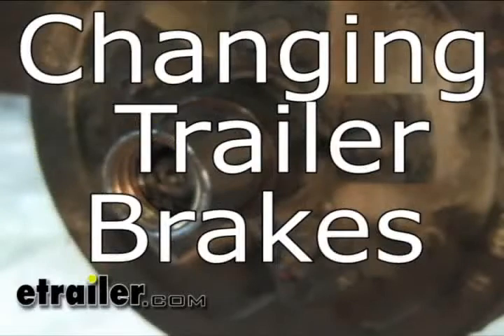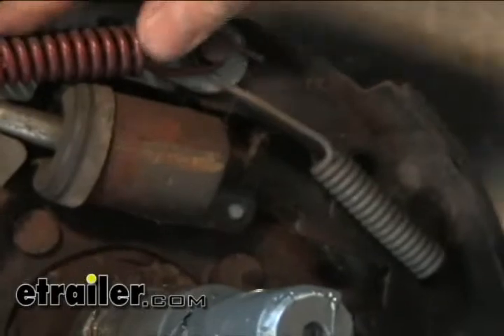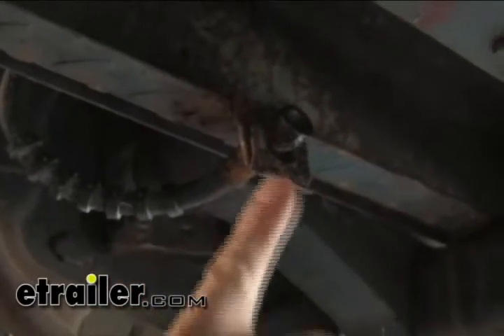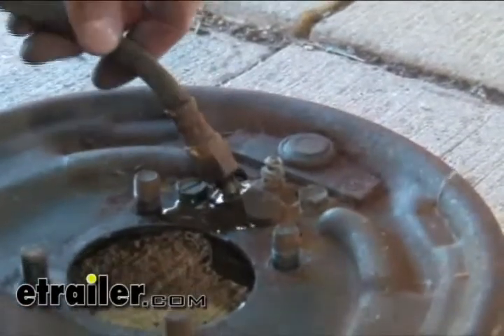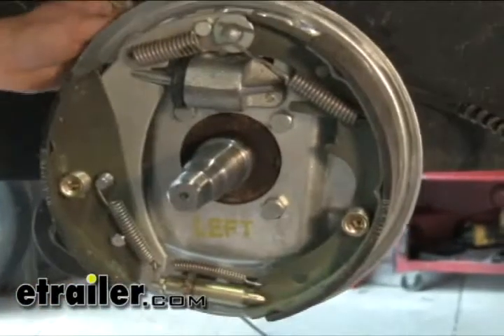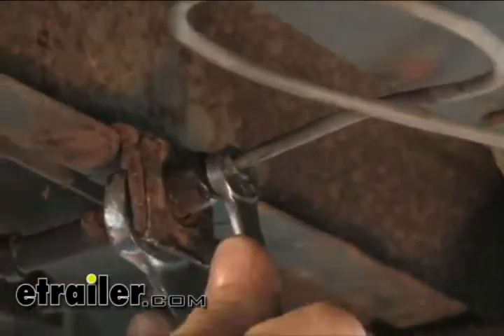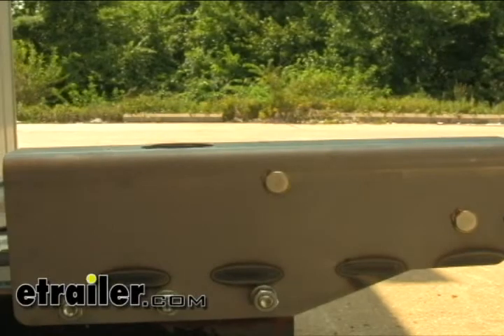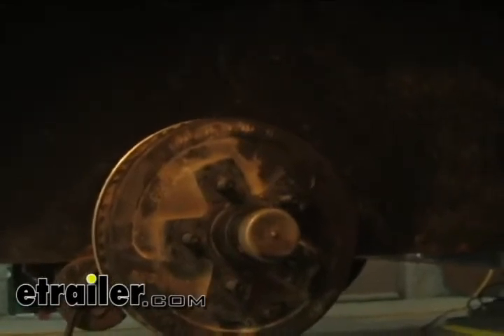etrailer | Changing Brakes Demonstration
All right today we are going to show you a typical brake inspection.  Basically what we are going to do is take off the brake hub here and we are going to inspect the brakes, the linings, the springs, and the display cylinder inside.  First off we will go ahead and take off the dust cap.  In this case it is a bearing buddy.  Next, is taking out the locking pin.  There is either a cotter pin that goes in the center here but once you get that lock washer off  you have to go ahead and just take off the nut and pull your whole hub off.  First thing you want to check for is grease on the linings, and sure enough we have got grease all over these linings here.  Also on this side here and probably smeared around over to the other side as you can tell.

Other than that you want to look for leakage around the seals here.  See usually we would grab that and pull it down to the side but there is nothing there so we are in good shape.  The springs are nice and tight.  There is nothing broke there.  The only thing is it is just dusty and it has got a little  grease everywhere but it is not bad.  But since the pads are contaminated now we are pretty much going to replace it.  And looking at our back side of our hub here, you can tell how the grease is coming out the back side here which can be thrown off do to centrifugal force.  So that tells us right there that the seal went bad and after a while the grease came out of one of the lower shoots.  Go ahead and disconnect our brake line.  Okay.  And then this is all one piece going to the backing plate so we really can not twist this off.  You knock off this tab right here and then you can pull the line out.  And then we can undo it from the back of the backing plate.  And sometimes you can pull these with off pliers, but these are so rusted that we can just go ahead and  just knock it around until we can get it to come off.  There we go.

And then the next thing we can do is unbolt the backing plate from axle with these four bolts right here.  Next we have got to go ahead and take off the hose, we will reuse that.  Since the whole thing twists we are just going to go ahead and take it off with the other half.  And basically we will just go ahead and reverse the procedure of installing a new backing plate.  All right we are going to want to go ahead and reinstall our old brake line. Just double check to make sure there is no cracks in the line so take it and flex it around a little bit and kind of look for cracks.  I do not see anything.  We are going to be in pretty good shape.  If you do not see anything just go ahead and reinstall it.  Then we will go ahead and reinstall our backing plate.  When installing your backing plate make sure you have the right one on the right side.  This one is marked left so I  will be putting it on the driver side of the trailer.  And of course the right side will be for the passenger side.  Now, also, the new backing plate does not come with any bolts or studs like the old one did so you will have to supply new bolts, lock washers, and nuts.  All right we will go ahead and tighten down our bolts now.  All right, now we will go ahead and reinstall our brake line here.  And route it to make sure it does not rub on anything.  And once you have it set up you can go ahead and put your clip back in. Thread our line back on.  Once you get them to a stop, give them about a 1/ 4 turn past and then that should be plenty enough torque to hold everything together.  Once you have your hub rinsed off you will need to readjust all of the brakes inside the.  You will pop off some of these dust covers here.  You want to tighten them up until you can not turn the hub by hand.  And then back up about 10 clicks. Eight, nine, ten.  You should end up with a very slight drag.

To bleed hydraulic brakes on a trailer.  First off you want to top off your master cylinder, with appropriate fluid.  To pump the fluid from the master cylinder out, there is a couple of different ways of doing it.  Sometimes it will have the emergency lever the safety chain will pull.  Okay what you can do is unbolt the plate that is holds the lever in place and then use that lever to actuate the master cylinder and force the fluid through.  Some of them, you are going to have to just manually activate up here.  Where the ball goes, just manually activate it.  Pull it in and out. Or like on this model here there might be a little lever underneath here that you could use.  What I am going to do,  just take off the cover off of our bleeder valve here and we will